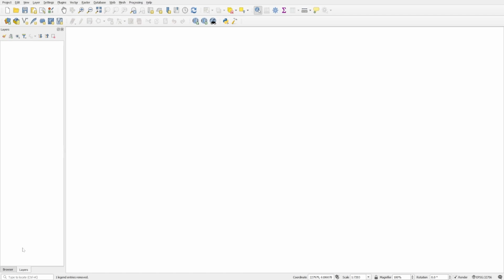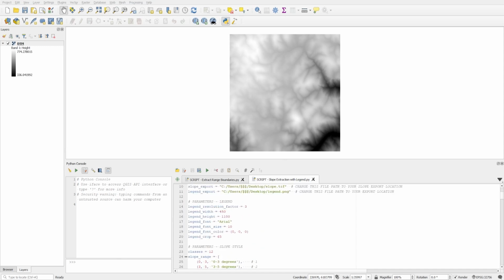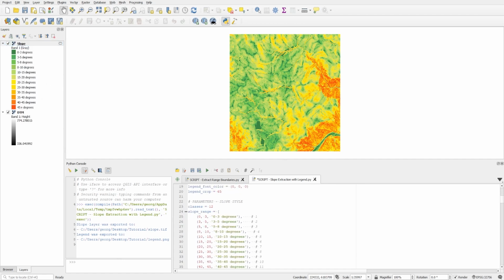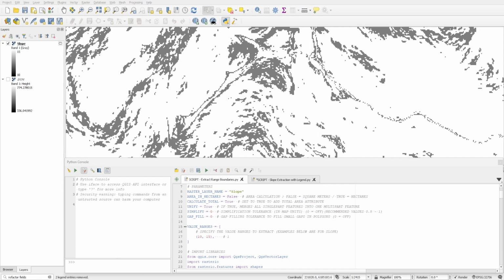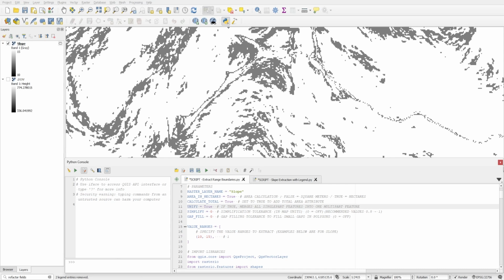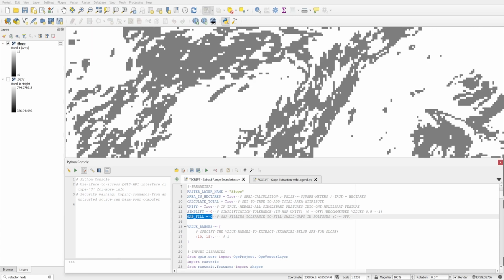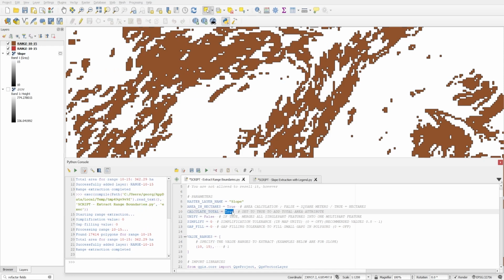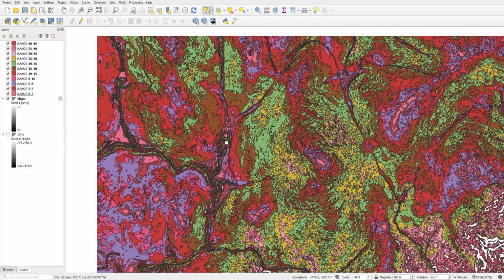QGIS - Extract Value Range Boundaries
You need to install certain external libraries for this script to work in QGIS! See this video

TIMESTAMPS:

00:00 - 00:32 - Intro
00:32 - 02:58 - Slope Extraction (using this script
02:58 - 05:32 - Extract Range Boundaries Script Breakdown
05:32 - 07:36 - Script Demonstration

• BECOME a member and get early access to videos as well as exclusive access to content now available to the public

Satellite image in the thumbnail is provided Google under Creative Commons use.